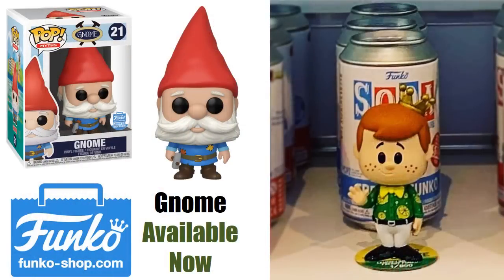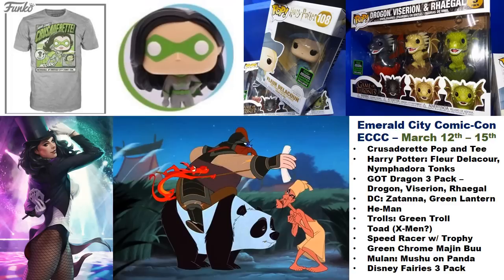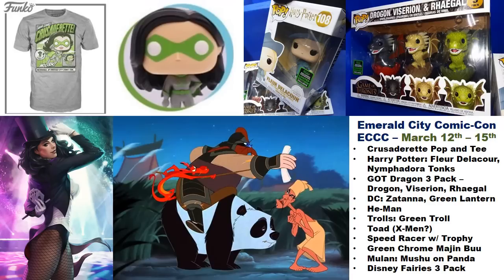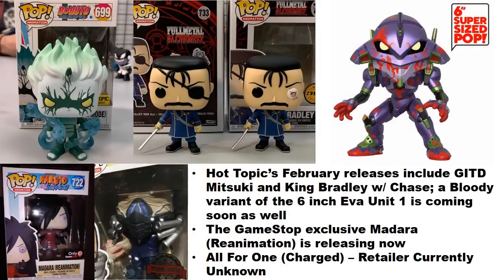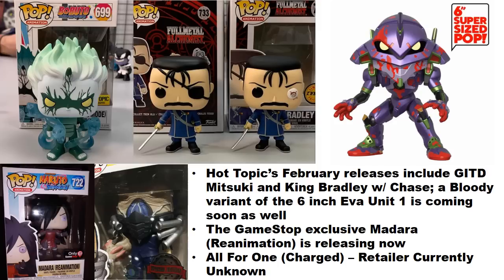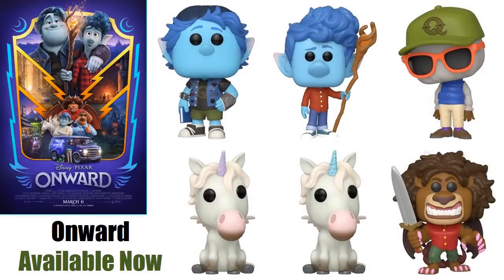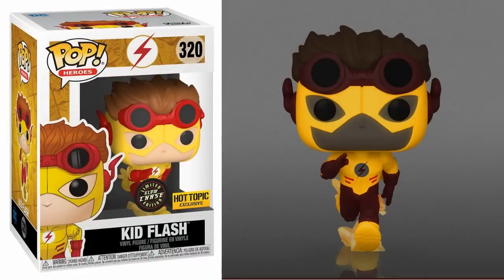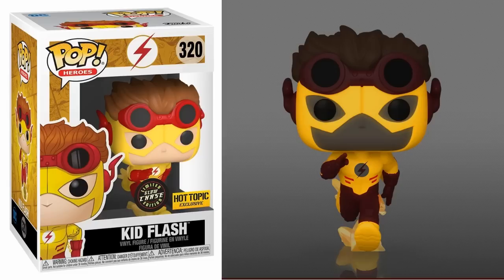Funko News - February 1, 2020